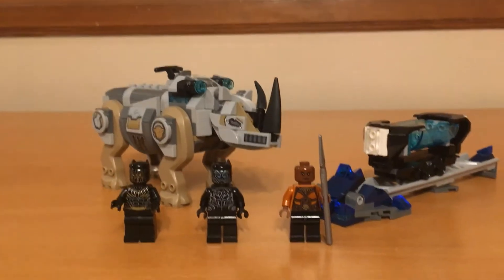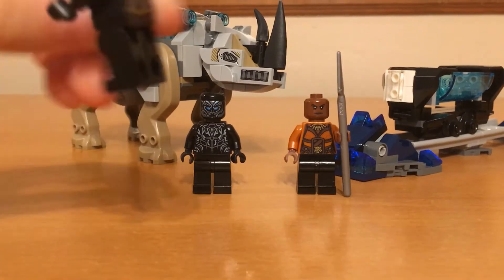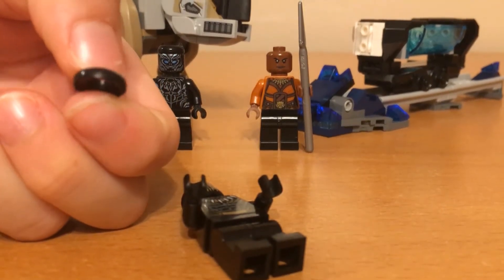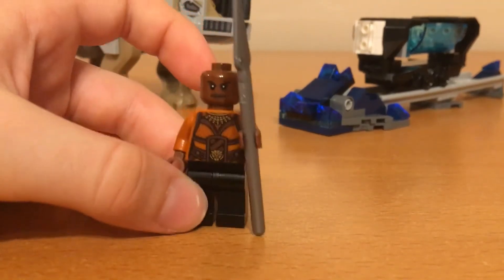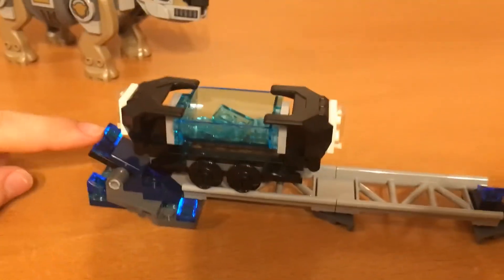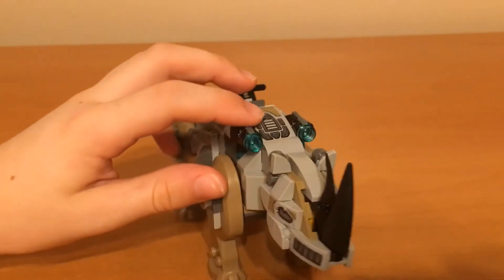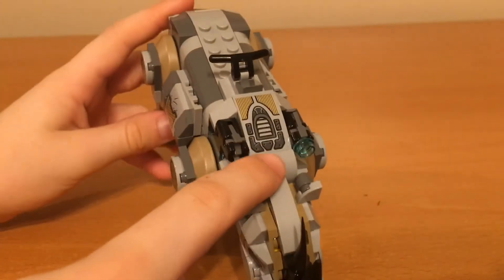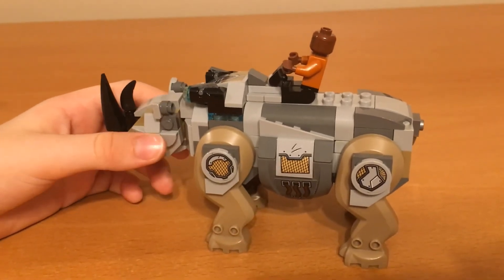Lego review of set 76099 Black Panther, Rhino Face Off by the Mine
Ryan reviews Lego set #76099 Rhino Face Off by the Mine.   This is part of Lego Marvel Super Heroes series. The 3 Minifigures that come with this set are the Black Panther, Erik Killmonger or (the Golden Jaguar) and Okoye.